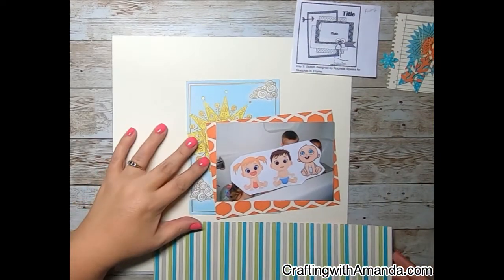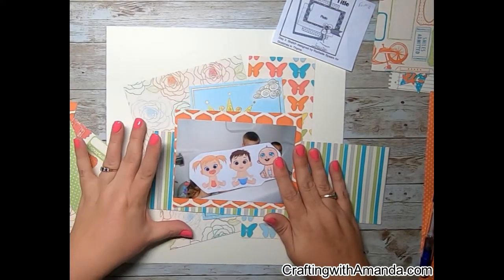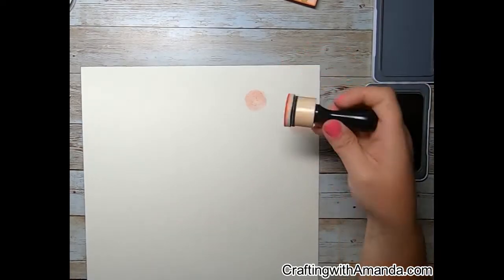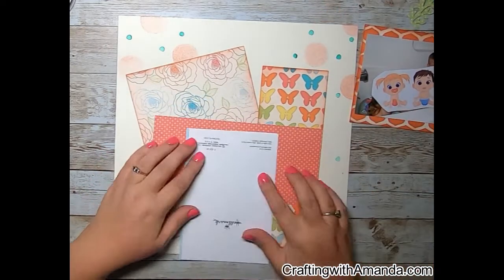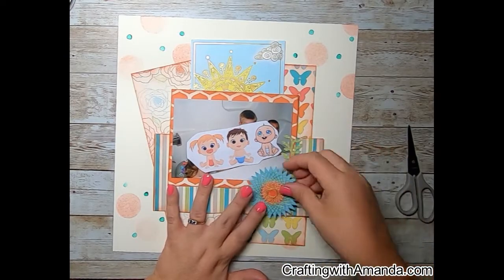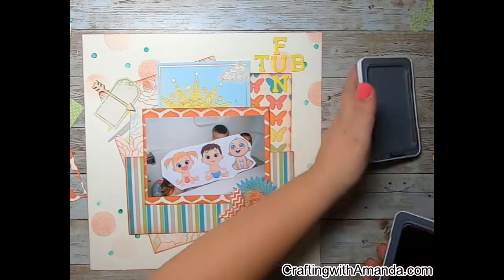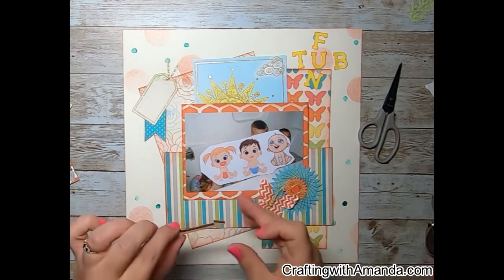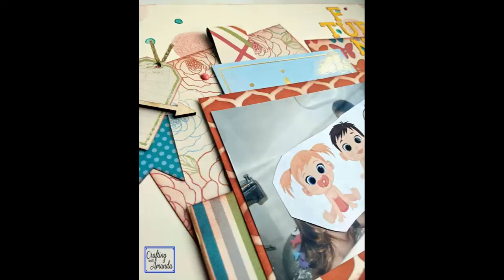Day 3 bestof30dscbl scrapbook layout from sketch rotated CTMH Dotty for you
With moving across the country, I will not be able to do all 30 days, but I plan to do Tuesday, Friday & Sunday and on some of those days I'll be doing a double-page layout so I've paired the sketches from other days as well.  If all goes to plan, I have 18 days that I will be getting the pages album ready this month!  Enjoy

I am a CTMH Close to My Heart Maker, so all papers are from CTMH

Music used with Permission:
Sean Paxton
Day 1 bestof30dscbl scrapbook layout from sketch rotated CTMH Dotty for You Collection